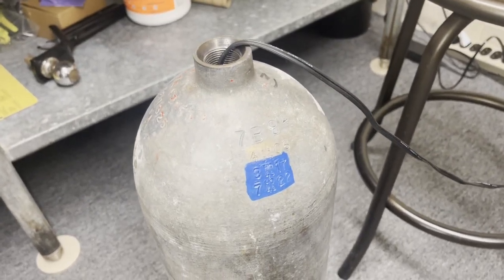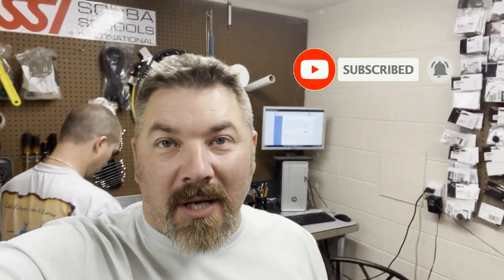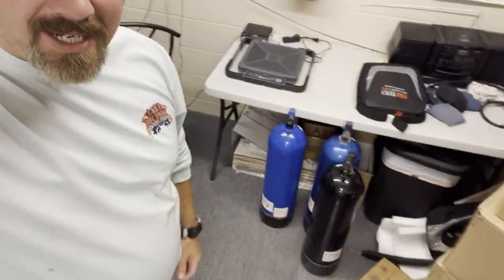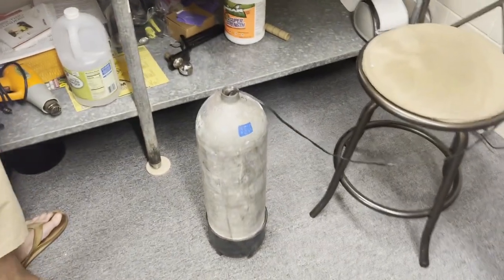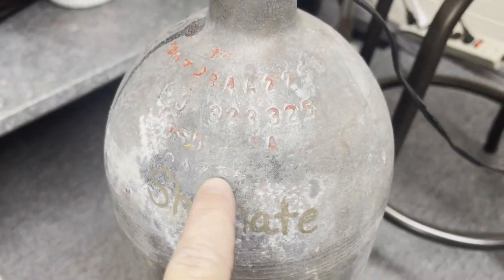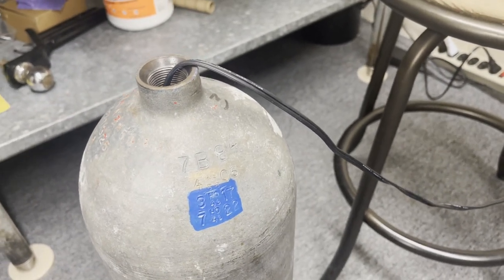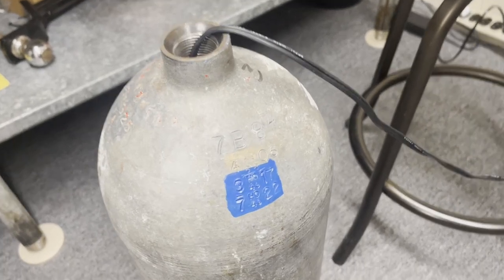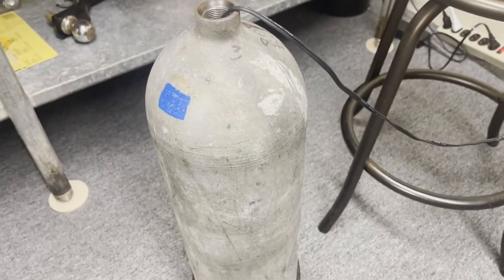WOW!!! This Tank Is Perfect On The Inside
In today's video, Instructor Trainer Bryan Stafford is performing several Visual Inspections, and comes across a 1973 Steel 72, that looks brand new on the inside. As he states in the video, "If we take good care of our gear, it will take good care of us!"

0:00 Teaser
0:18 Opening
0:39 Intro
1:07 Let's Look Inside
2:07 Closing